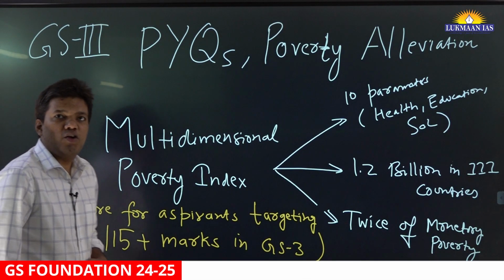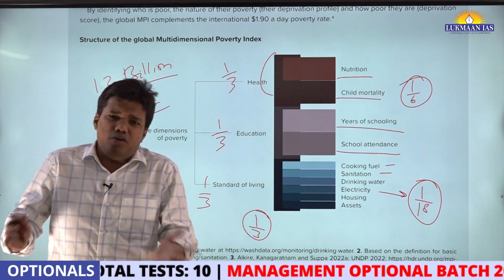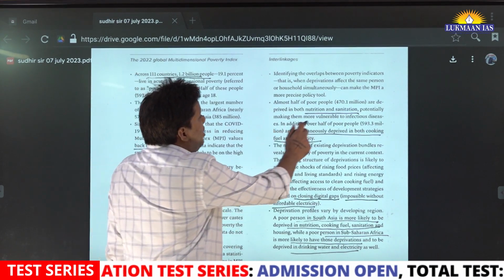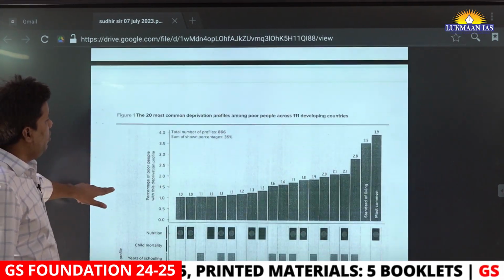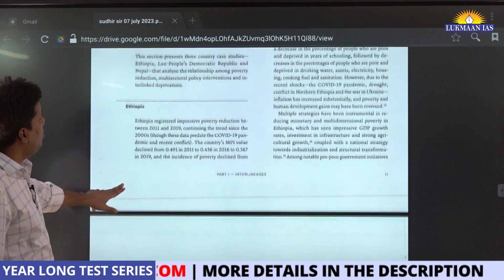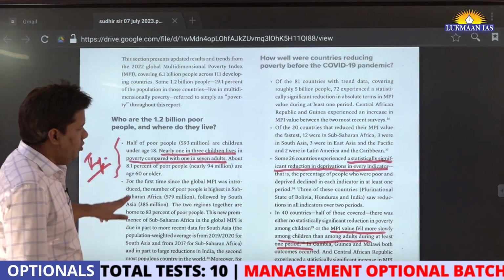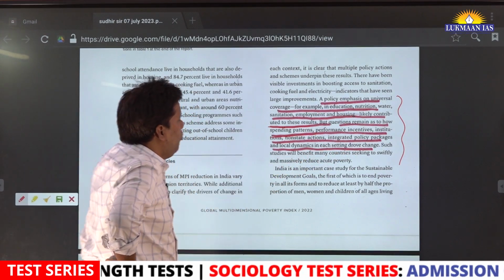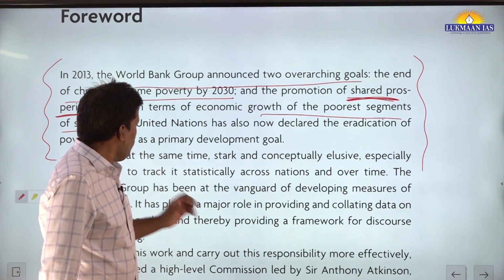Multidimensional Poverty | By Sudhir Kumar | Lukmaan IAS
The purpose of this lecture is to help aspirants understand Multidimensional Poverty Index (MPI) holistically. The concept of MPI can be used in GS-III, GS-II and Essay papers.
Here we discuss not only the relevant report on MPI by UNDP, but also share insights from the  works of Prof Atkinson. We hope you will watch this lecture with care and attention.

Lukmaan IAS observes quality and rigour in its classroom program.

Perhaps you might be interested in our GS Mains Test Series.

This Test series is not only a comprehensive Test Series (at affordable price) but we guarantee meaningful feedback on your Test copies.

About Lukmaan IAS:
Lukmaan IAS has successfully guided over 1500 CSE aspirants since 2010 with a success rate of 12% who are now serving in various capacities from CEO Zila Parishad to SP, DM, Commissioner & Deputy Secretary. It is also expected that one day some of them will rise to become secretary, chief secretary, cabinet secretary and national security advisor. Lukmaan IAS is considered the Best IAS Institute in Delhi for IAS led by S Ansari. It is an institute for complete Civil Services Exam Preparation.

Our team of experienced faculties, mentors, and former civil servants work tirelessly to provide high-quality, reliable, and relevant information that covers all aspects of the UPSC exam.
Lukmaan IAS has delivered top ranks like AIR 01, 02, 03, 05, 07, 08, 09 & 10 and has given over 1500 results since 2011. We provide a range of courses to our students to comprehensively help them at all levels of their exam preparation from UPSC Preliminary to Mains and Personality Test (Interview).

Our Programs for CSE 2023 and 2024:
1. GS Foundation Batch, Admission Open
2. GS Paper-II Foundation Batch, Admission Open
3. Ethics Foundation Batch, Admission Open
4. Public Admin. Foundation Batch, Admission Open
5. Anthropology Foundation Batch, Admission Open
6. Management Optional, Admission Open